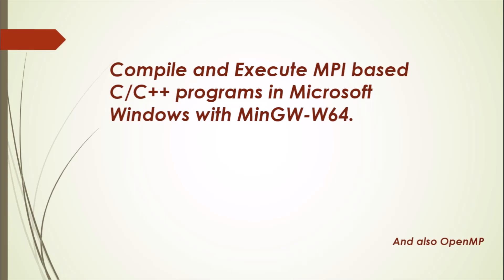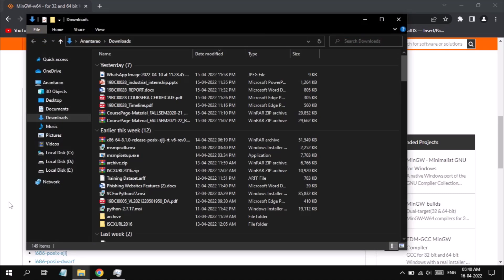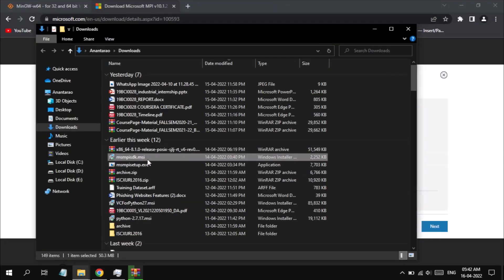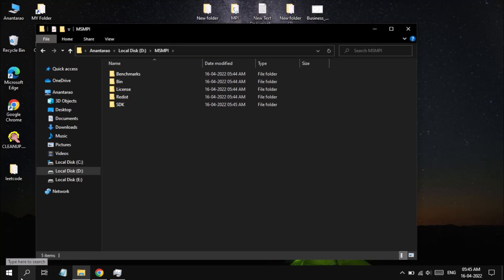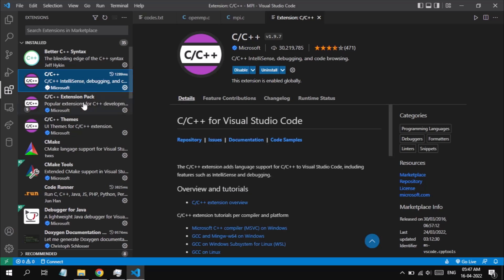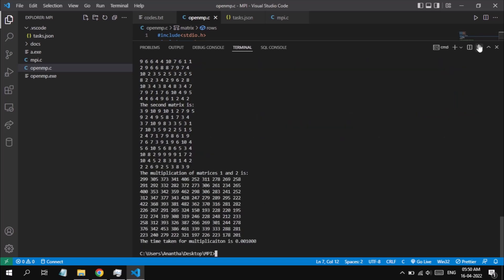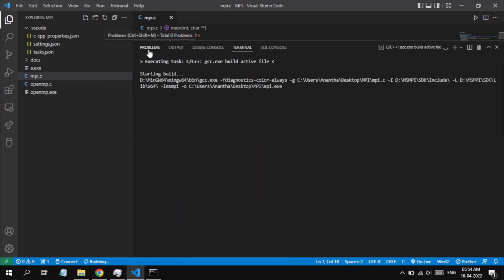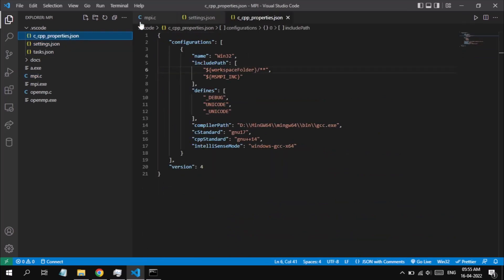Compile MPI and OpenMP programs with VS Code in Windows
This demonstration video is dedicated to explain how we can compile and execute C/C++ programs in MPI/OpenMP framework with VS Code in Windows Operating system.

✨ This is done with the help of "mingw-w64", "msmpi" installations along with vs code editor.

⌚Timeline:
00:00 Introduction
01:20 Installations
08:30 Configurations
11:50 OpenMP output
12:30 Configurations
15:50 MPI output

👍 Thankyou